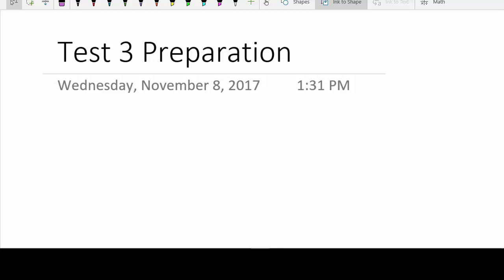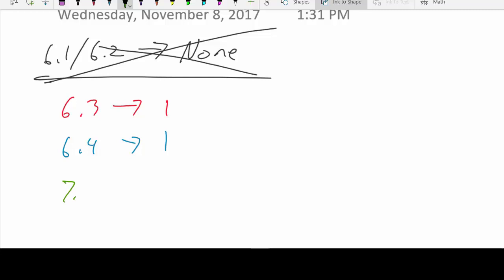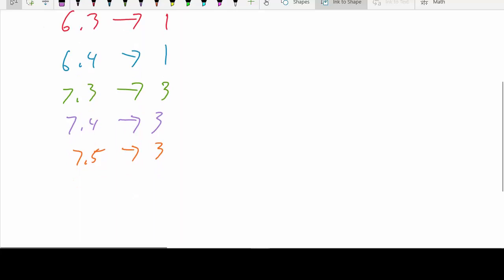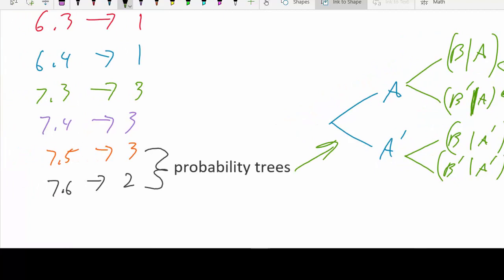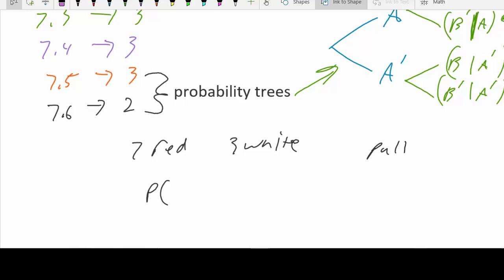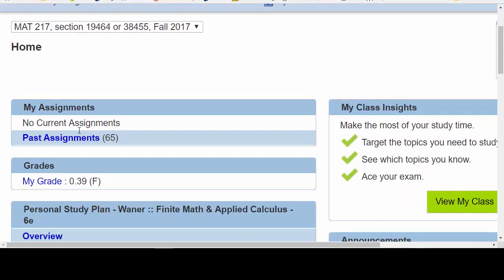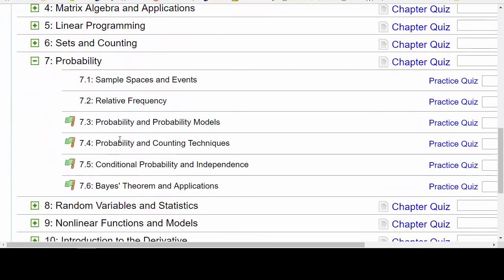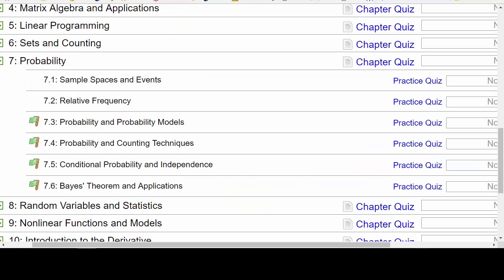MAT217 test 3 prep